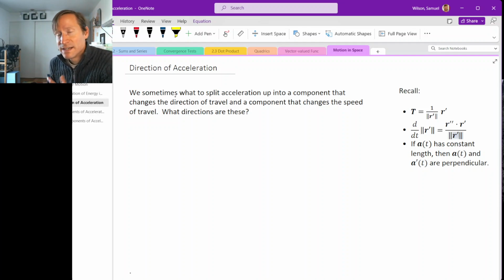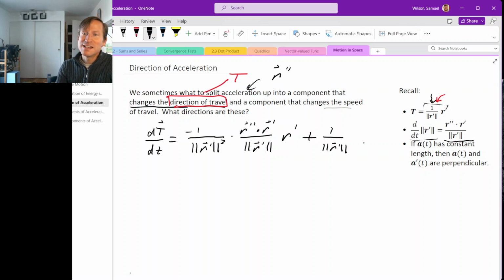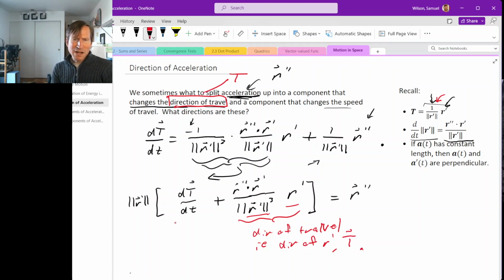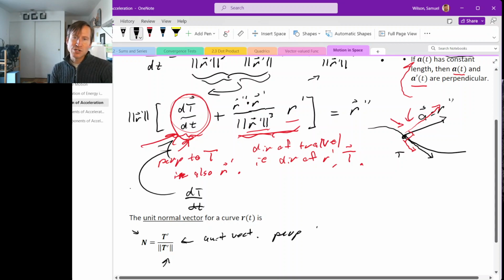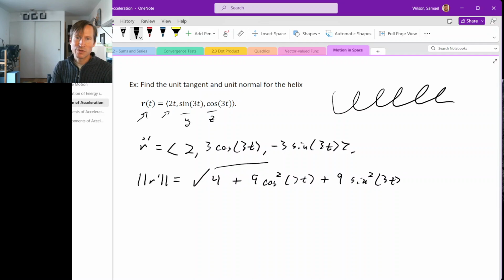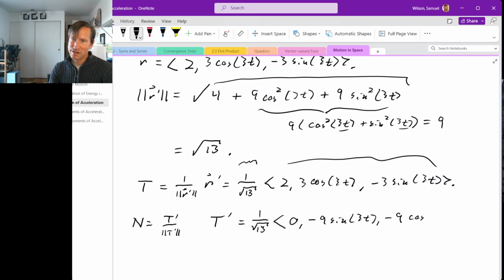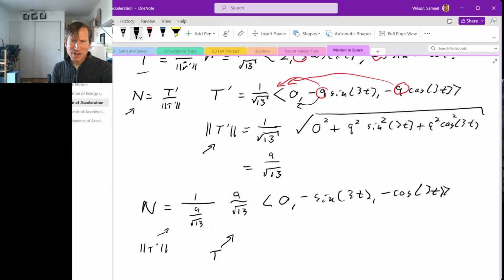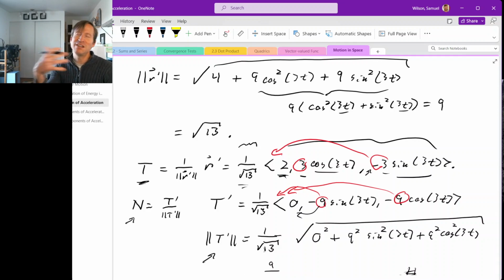III.3.4 3 - The Unit Normal